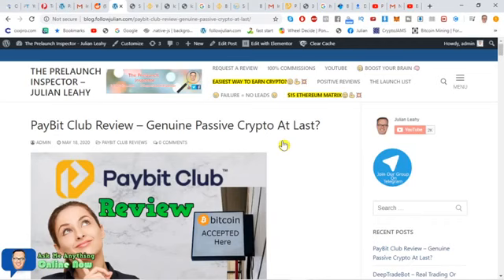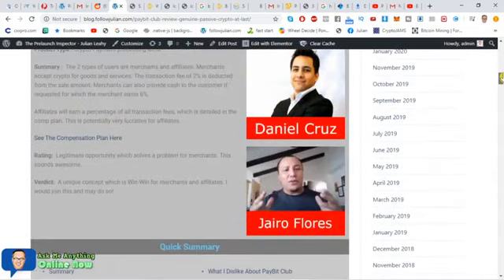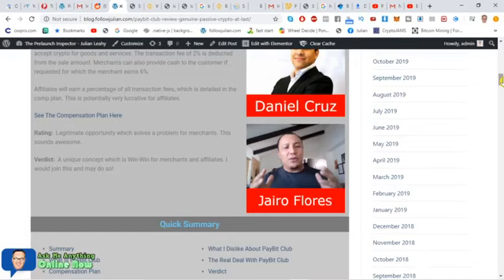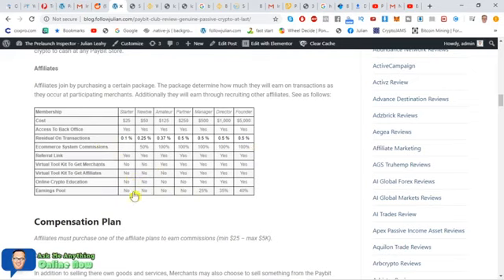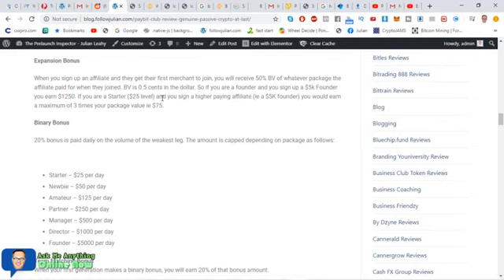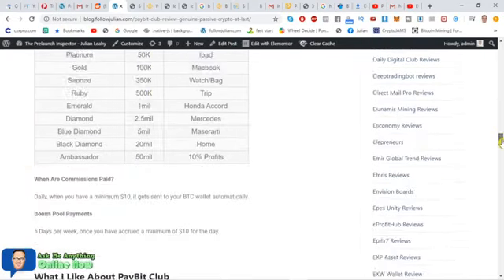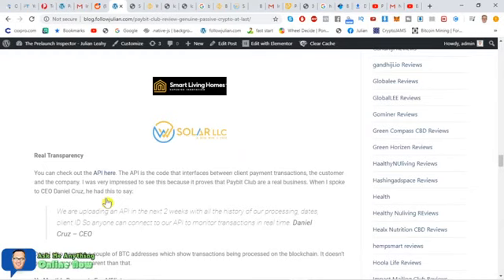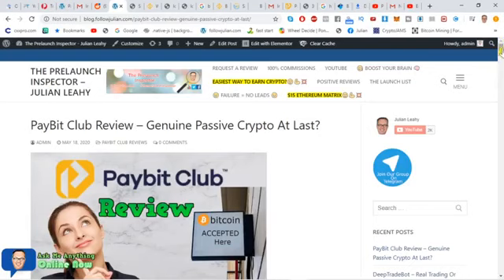Paybitclub review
Julian discuss their experience with Paybit Club. Find out why Paybit club is going to be the Paypal of Crypto payments. Find out how you can earn passive bitcoin by sharing in the pool of transaction fees from Paybit Club. We also talk about the compensation plan.